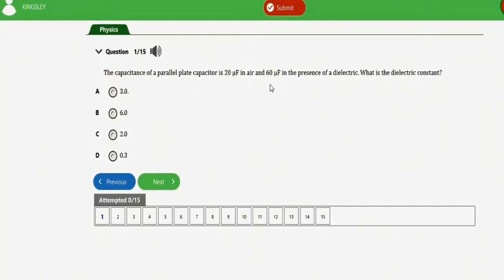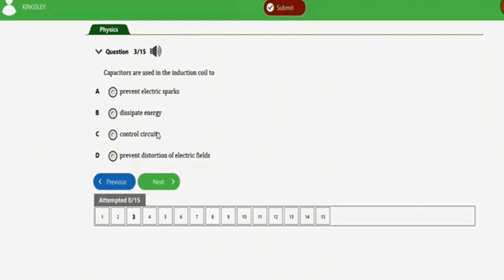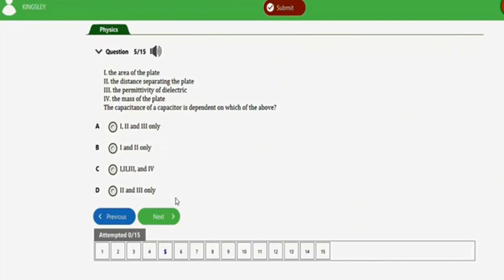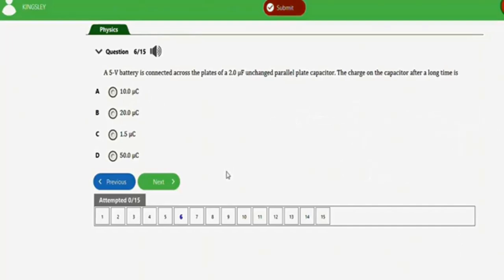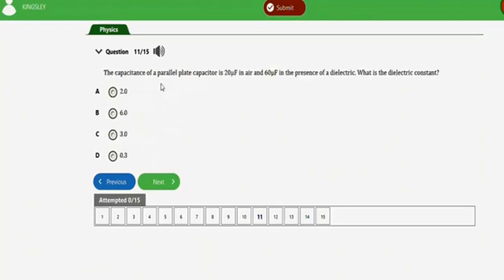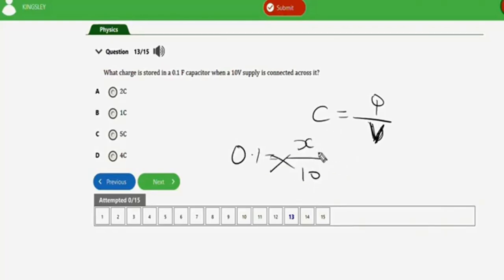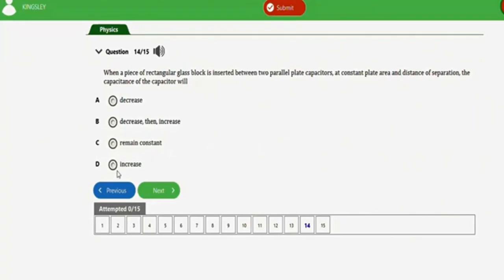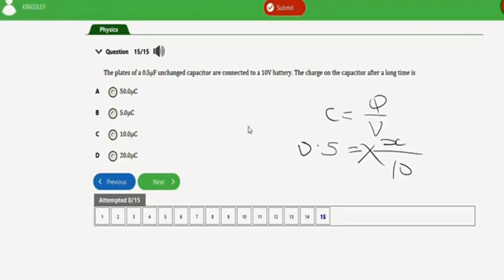JEE Main Physics 2026 Likely PYQ On Capacitance Of A Capacitor (One Shot In English)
JEE main Physics Online Tutorial Likely Questions And Answers On Capacitance OF A Capacitor

Capacitance of a capacitor is one of the basic problems in JEE main Physics.

In this JEE main physics online class video, I answered JEE main physics questions on Capacitance of a capacitor

This video is a definite guide to smashing questions on Capacitance of a capacitor in JEE main physics.